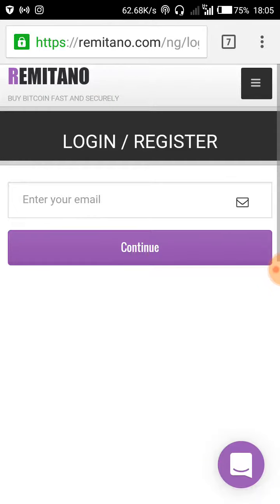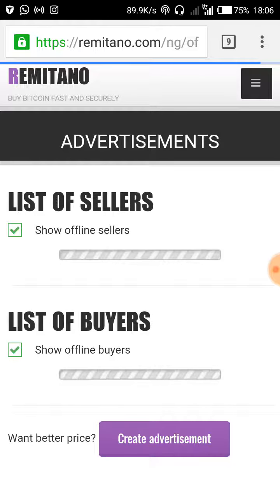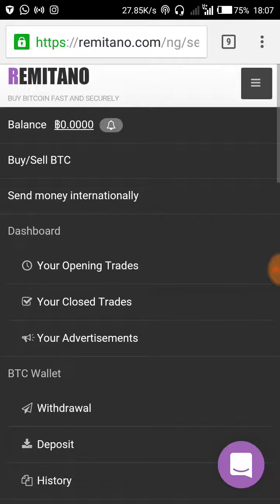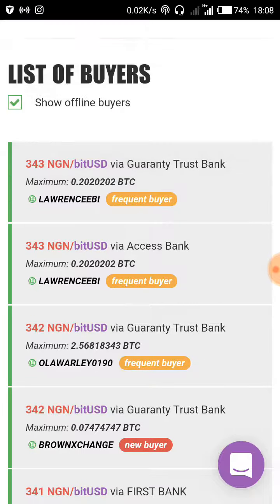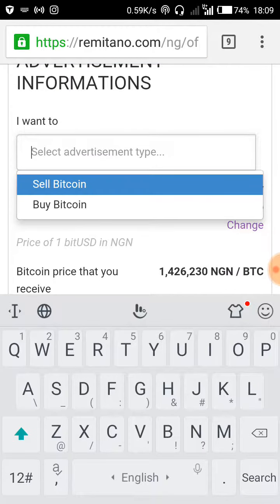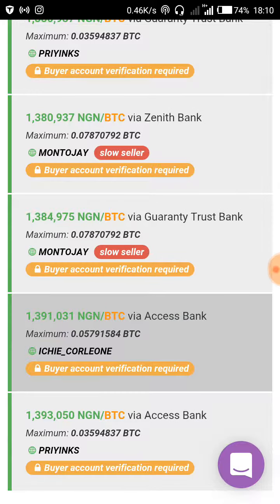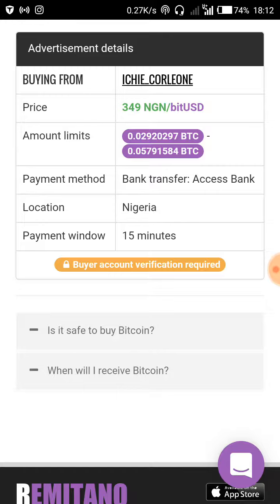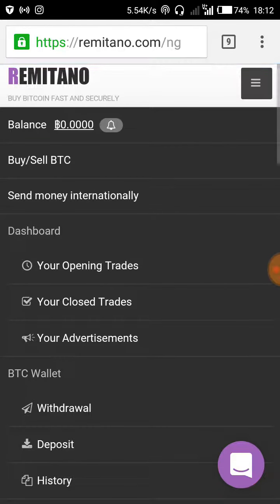Selling bitcoin at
for a free account